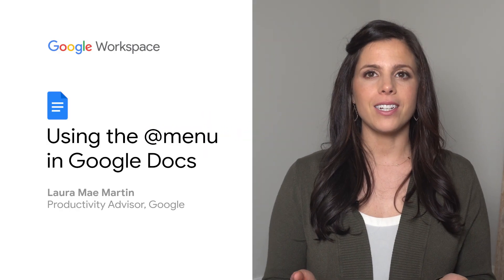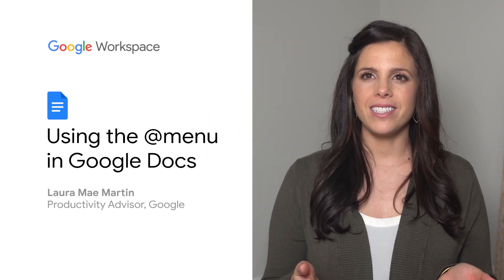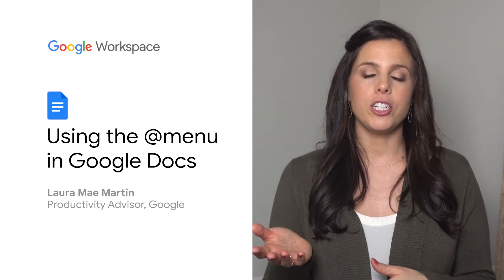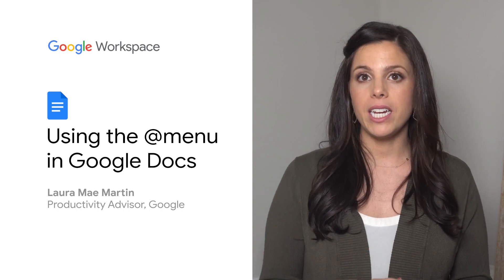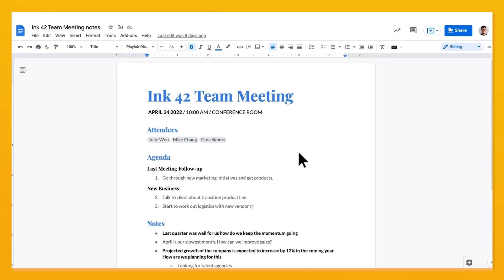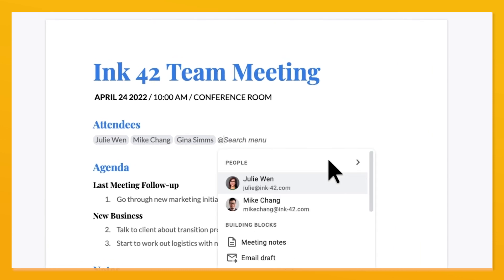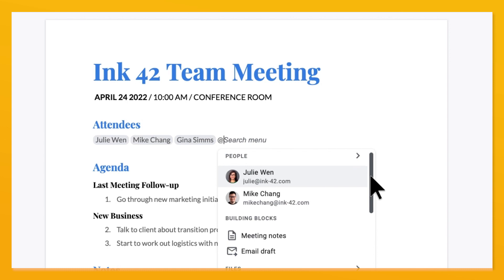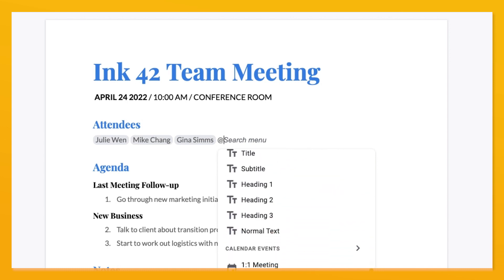How to use the @menu in Google Docs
Do you want to make a checklist, add images, or take meeting notes in Google Docs?
Want a quick way to access templates? In this episode of Google Workspace Productivity Tips, we show you how you can use the @menu in Google Docs in one easy step!